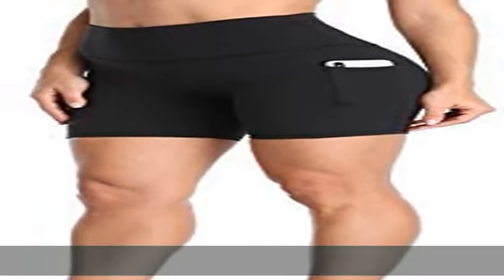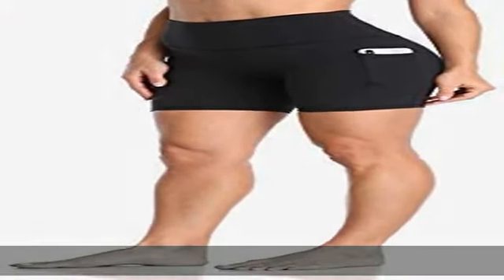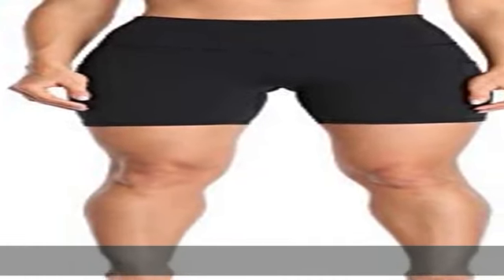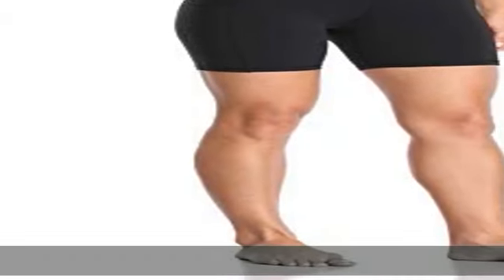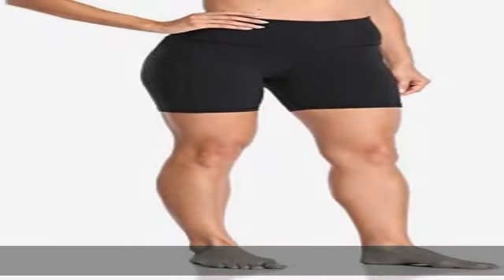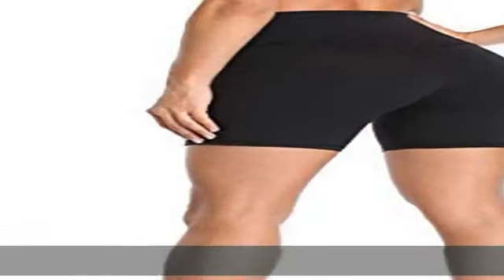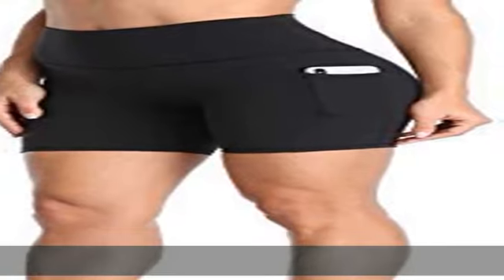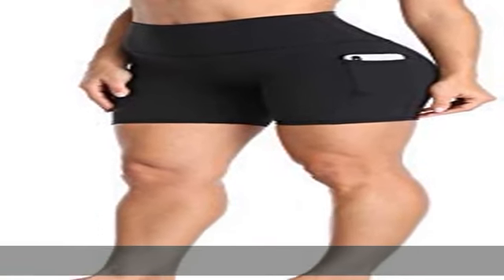Colorfulkoala Women's High Waisted Biker Shorts with Pockets 6" Inseam Workout & Yoga Tights